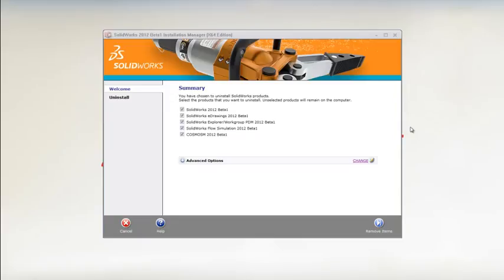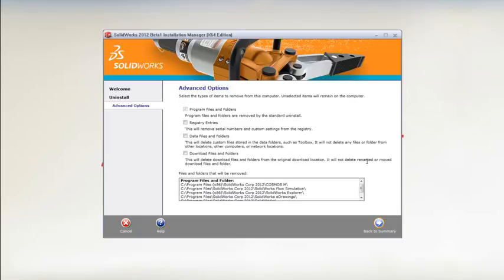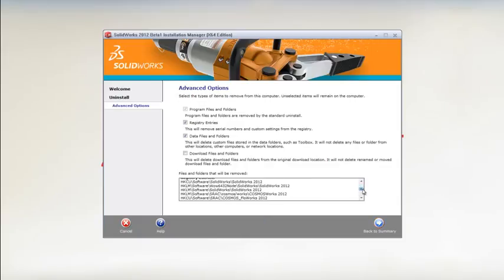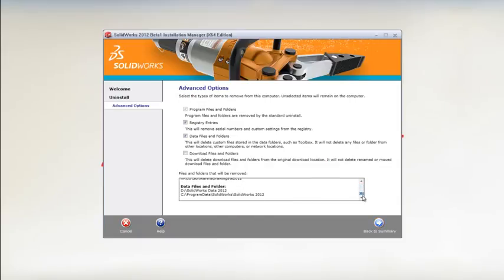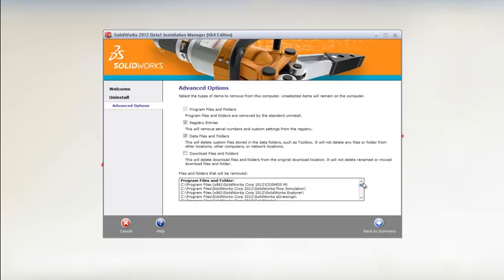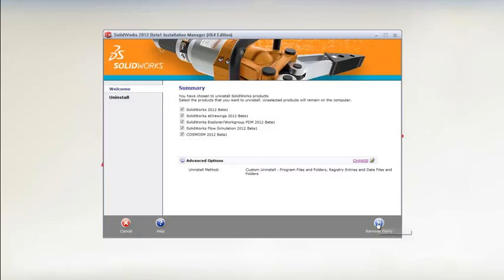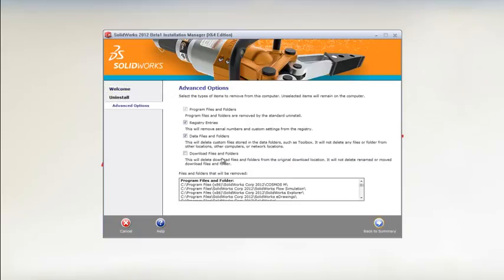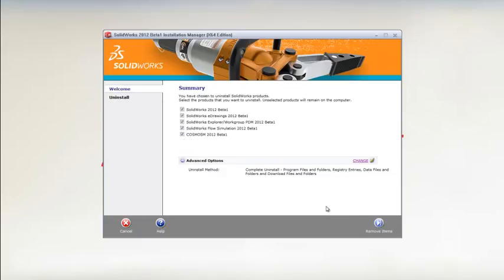SOLIDWORKS What's New 2012 Section 15: Clean Uninstall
Clean and Complete Uninstall